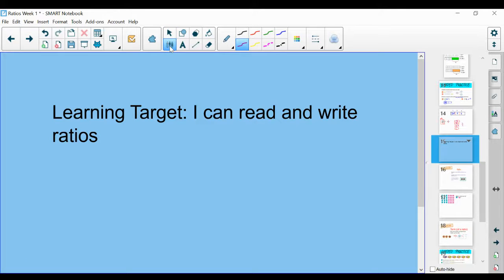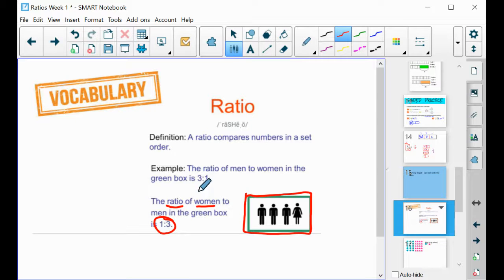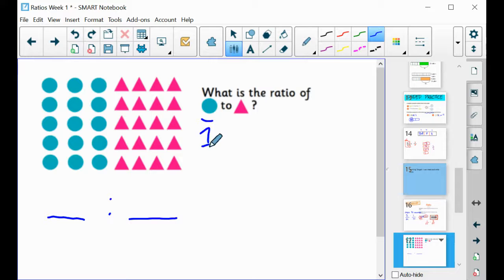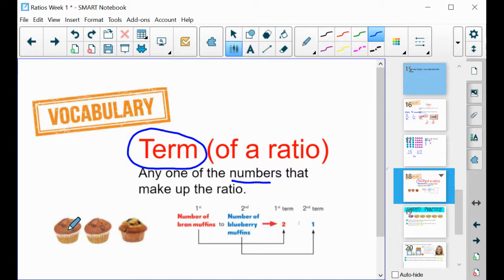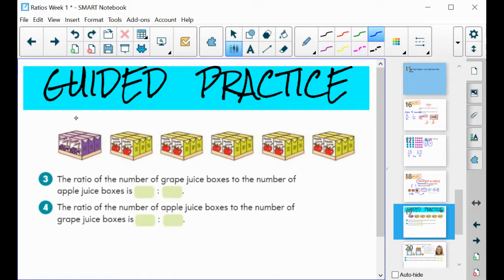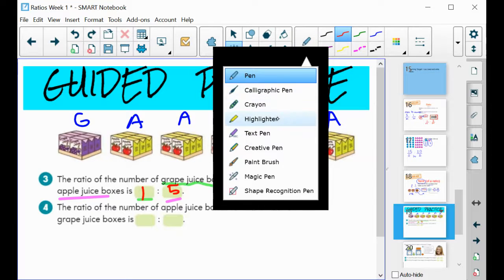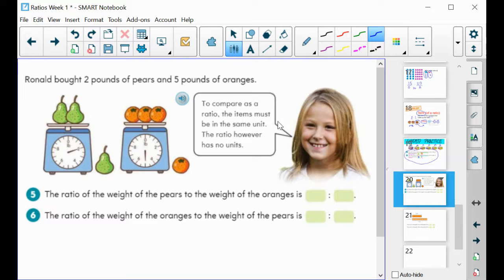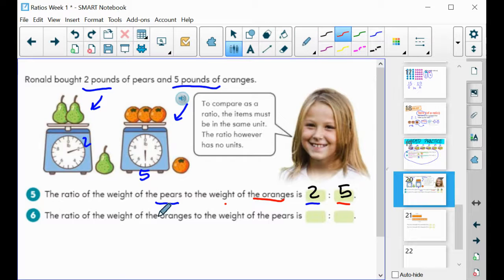Reading and Writing Ratios